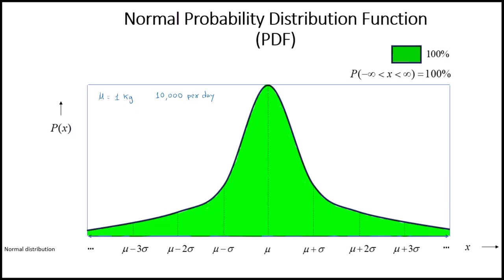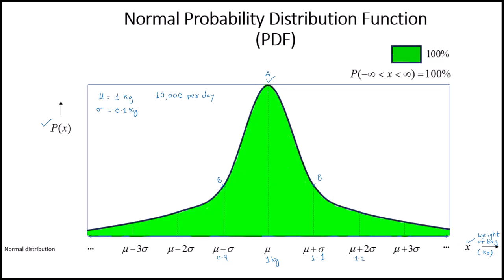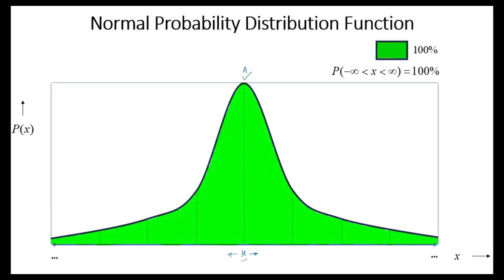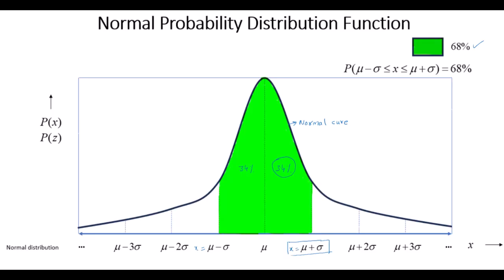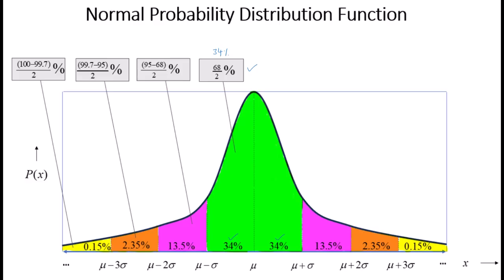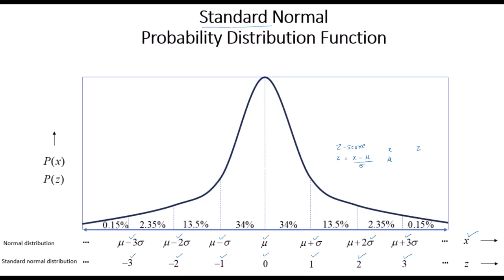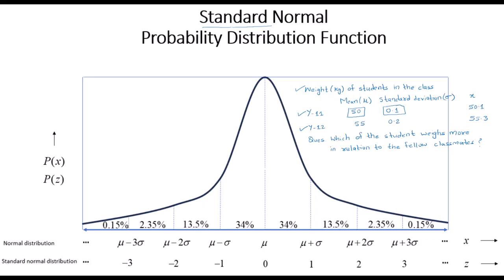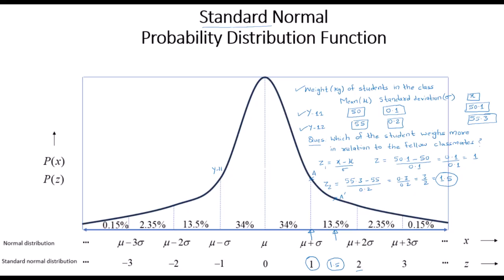Normal Probability Distribution Function PDF, Z-score, areas under graph, and solution to problem.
This video is made for the subject of Mathematics Extension 1 for HSC students.
What is Normal Probability Distribution Function or pdf
What is a z-score
Areas under the graphs within standard deviations around the mean
Solve a question or problem